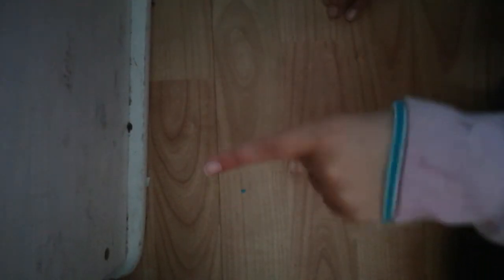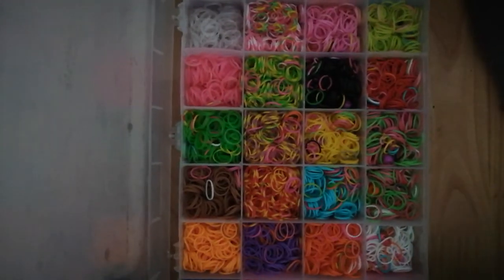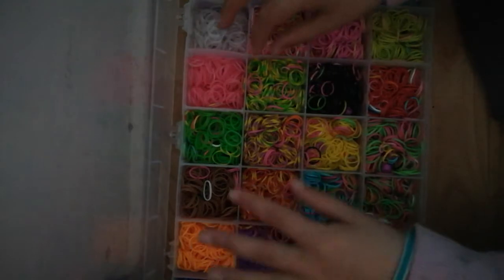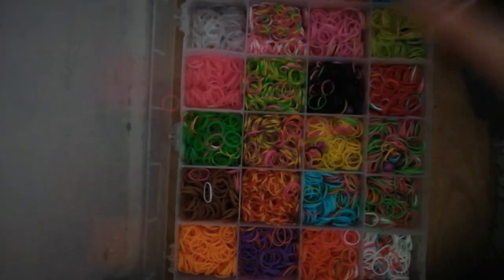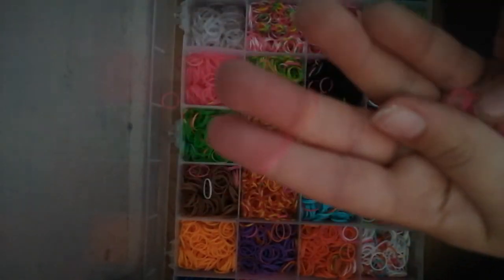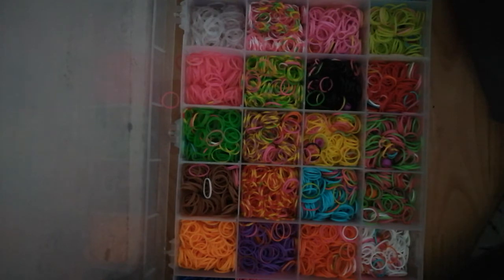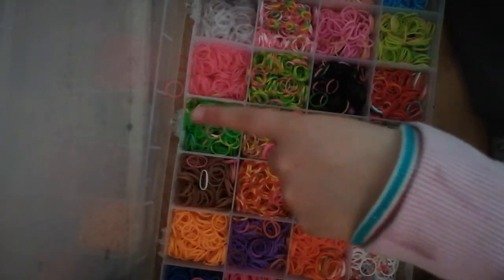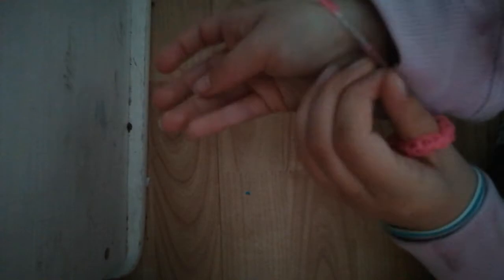Doing loom bands (BAD IDEA)